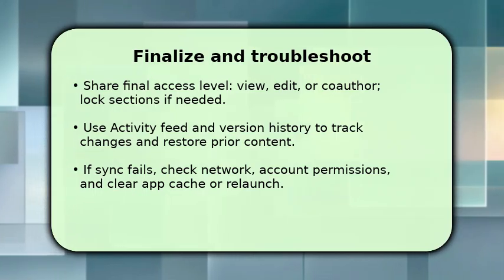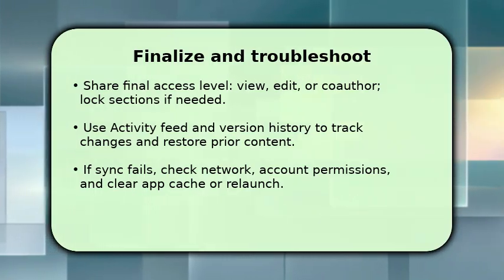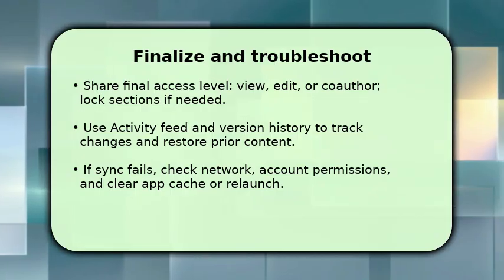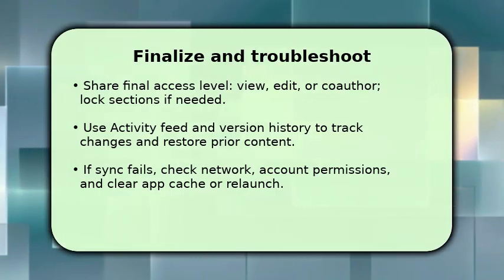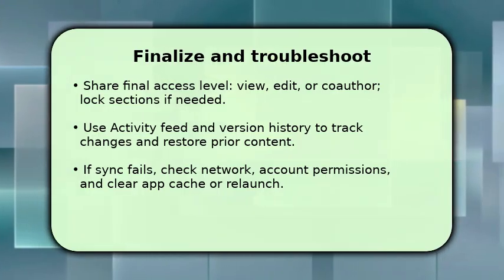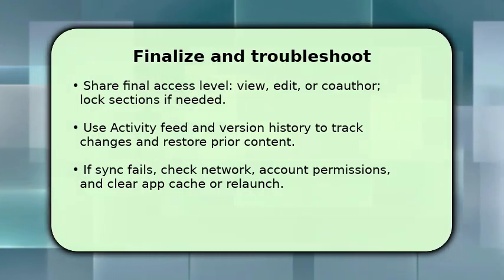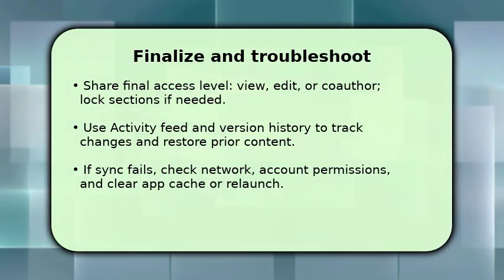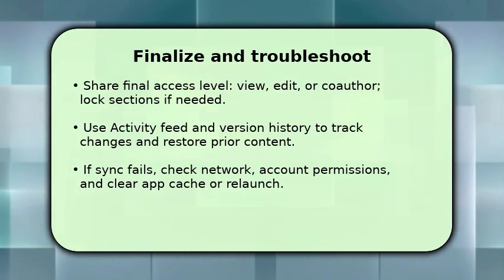How to Use Microsoft Loop App (full Guide)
Dive into the comprehensive guide on utilizing Microsoft Loop, a powerful collaboration tool designed to streamline project management and communication. Learn essential tips for setting up your loop projects effectively, integrating with other apps like Trello or Slack, and maximizing productivity within this innovative platform.